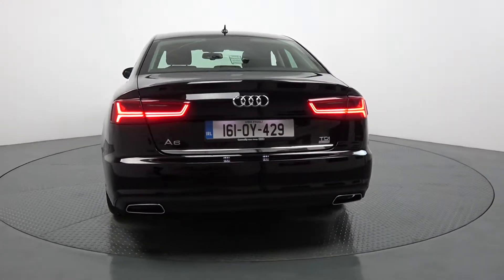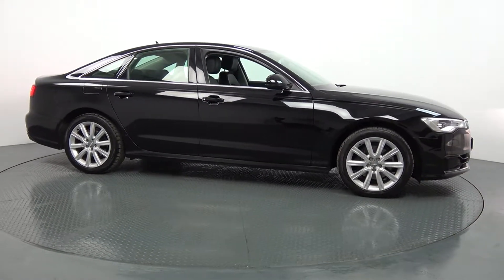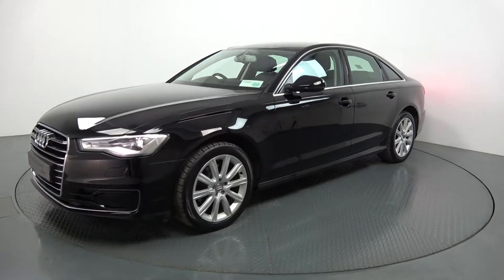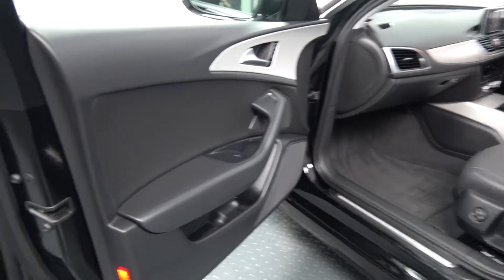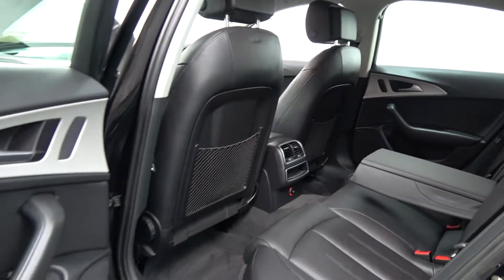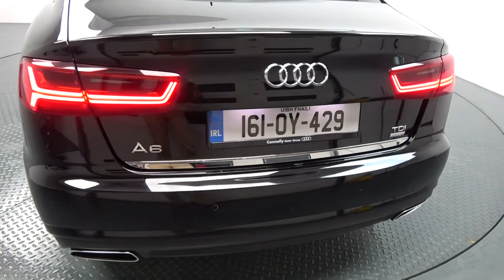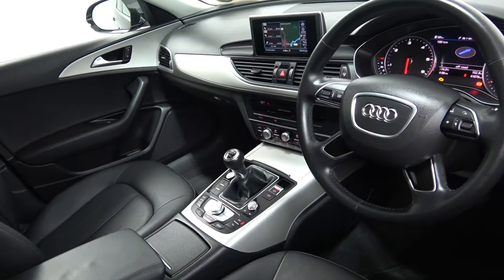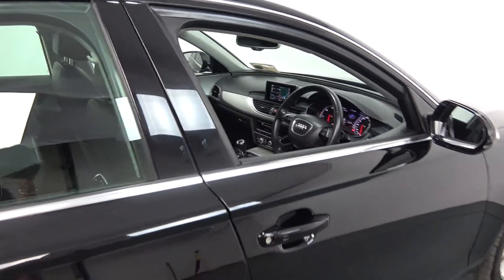CMG AUDI BALLINA: 161OY429 Audi A6 2.0TDI SE 150BHP